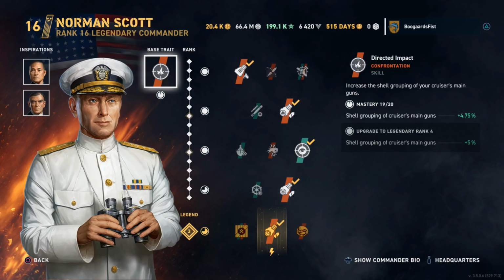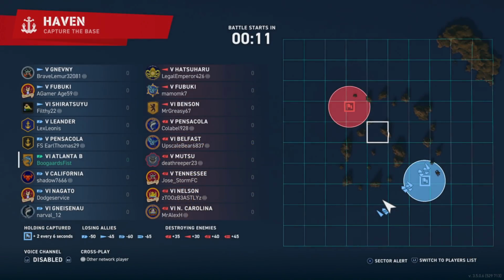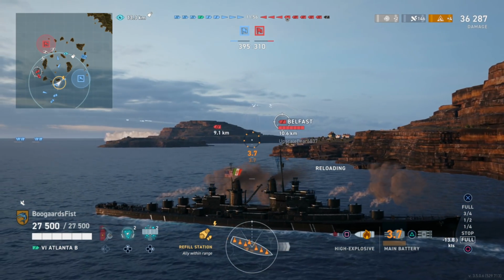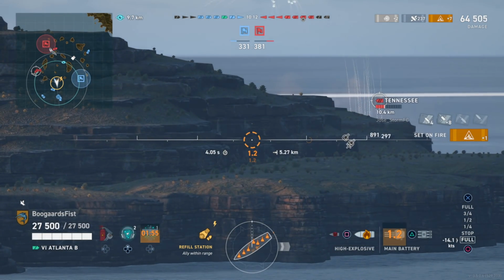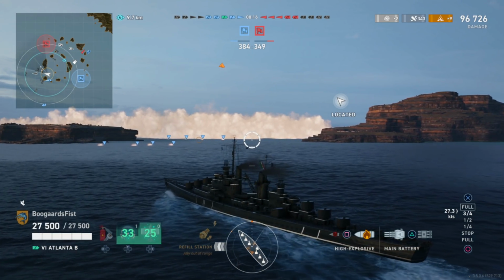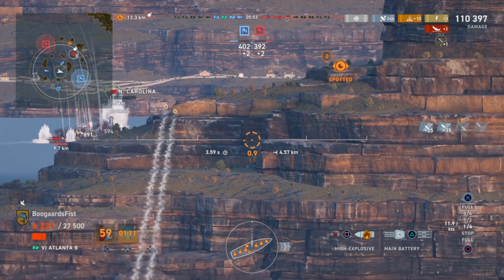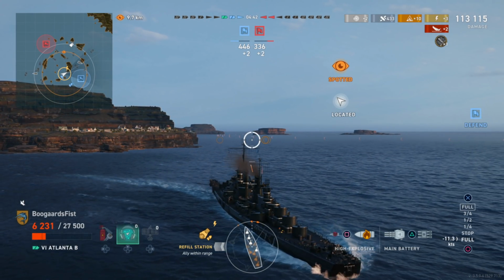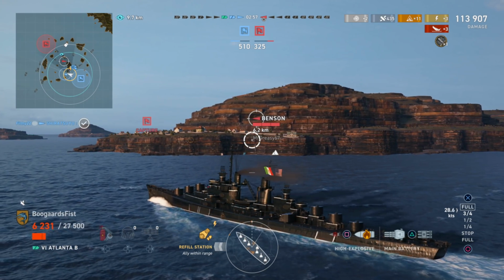Atlanta Wrecking Destroyers | World of Warships Legends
Gameplay review and commander build guide for the US American Cruiser Atlanta in World of Warships Legends (WoWs Legends) available on PlayStation and XBox.